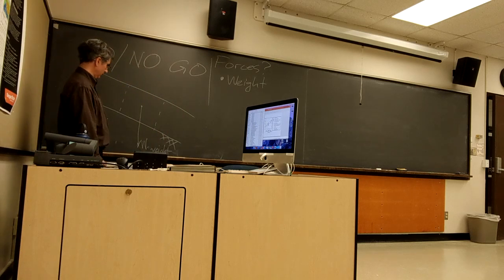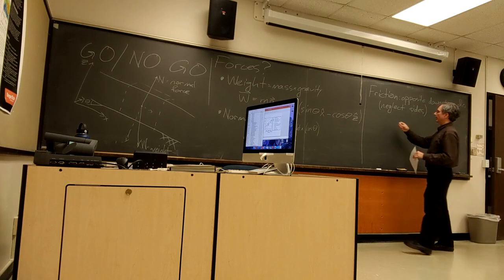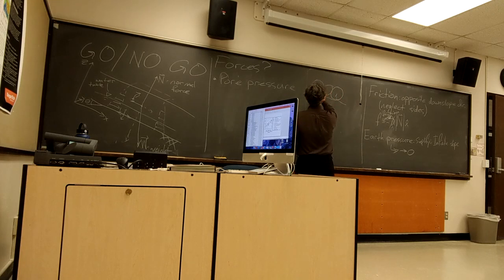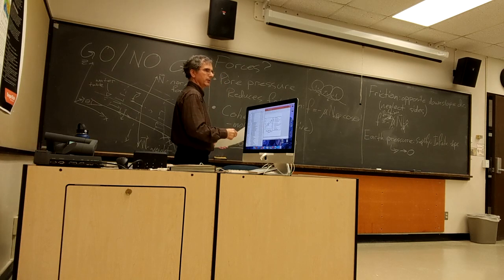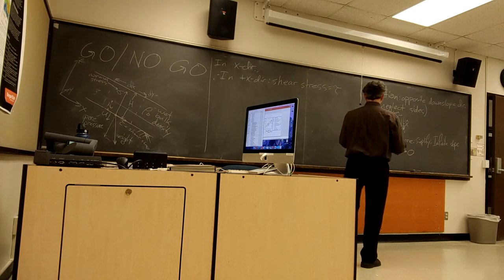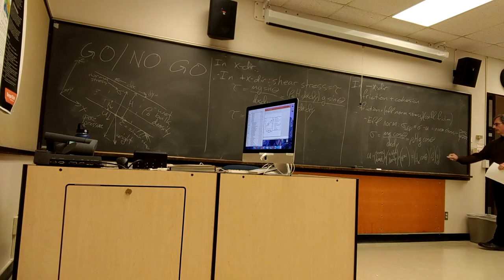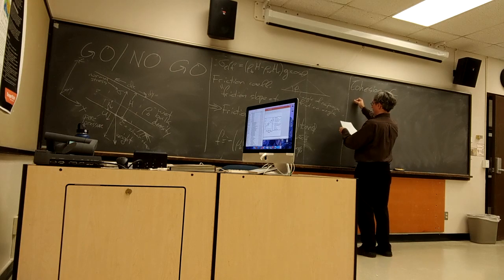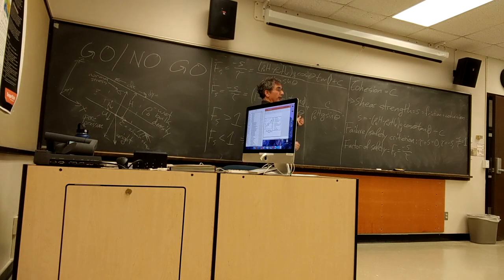Landslides on Infinite Slopes: Stability, Failure & Factor of Safety, Geo322 2018-10-22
The 14th lecture for GEO 322 Surface Processes at Oregon State University on Oct. 22, 2018 begins the discussion of stability and failure of shallow mobile regolith layers on infinite slopes. The problem is treated, first, as a force balance with discussion of the various forces, and second, as a balance of shear stress and shear strength in the slope-parallel direction. Finally, the factor of safety equation is introduced.